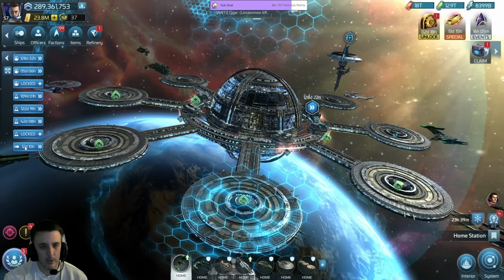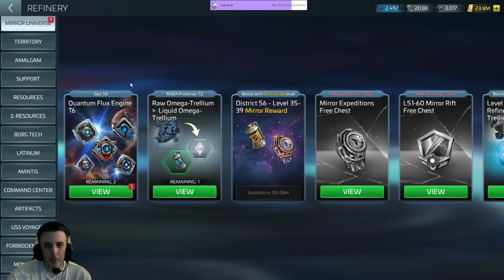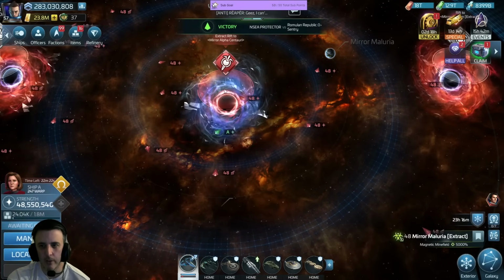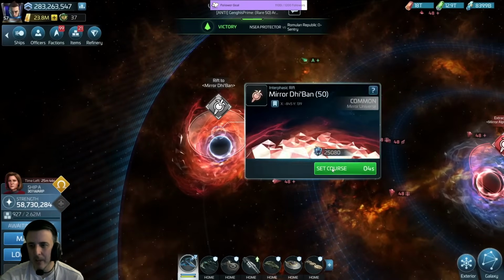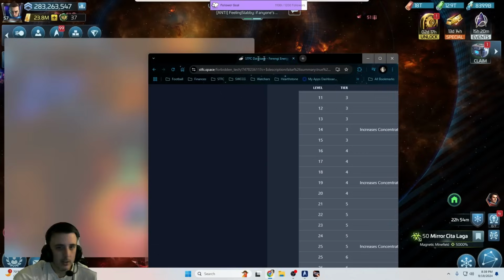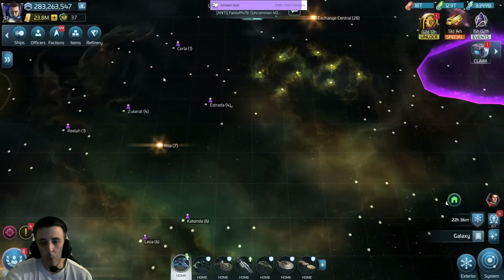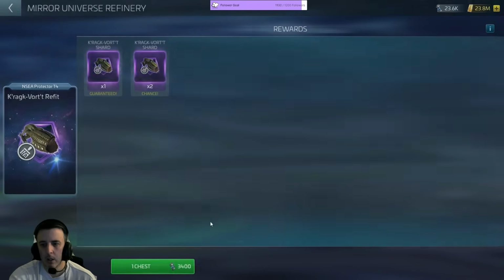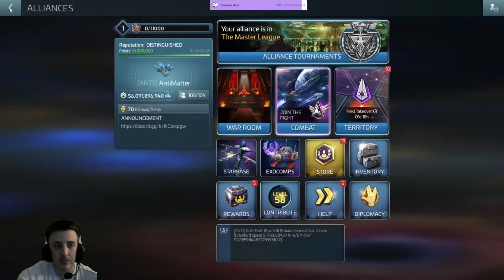Star Trek Fleet Command F2P Unlock and testing the NSEA Protector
I have unlocked the NSEA Protector for free this week, so I go through the mechanics and take it out for a few tests.

I also tried using ClipChamp to condense this down a little bit, so if you come across a rough cut well that would be why.